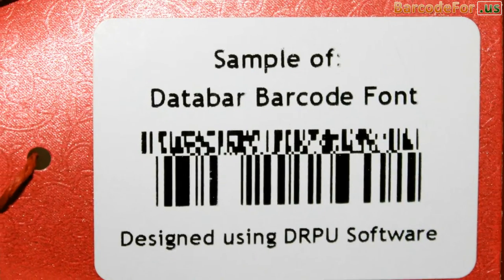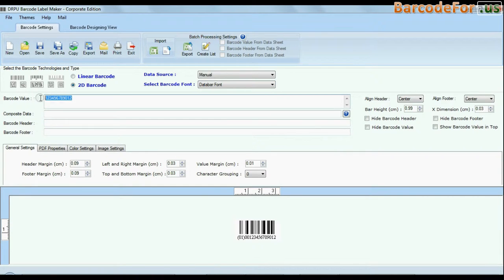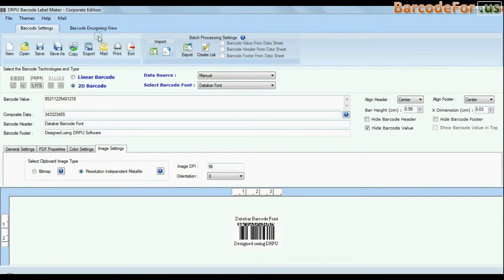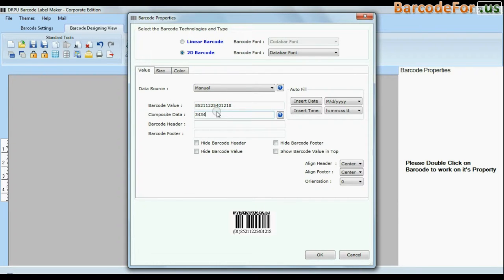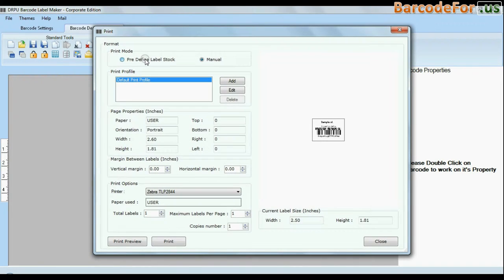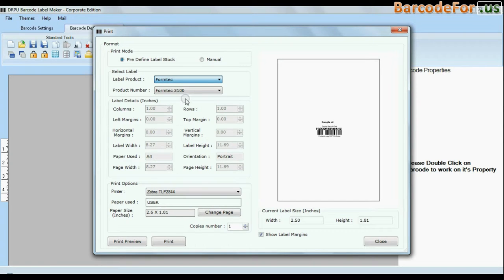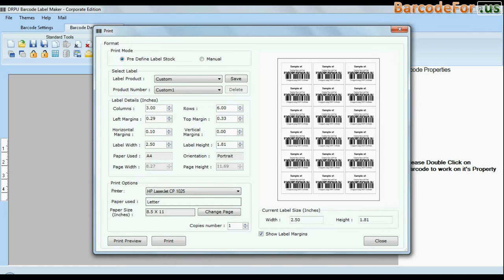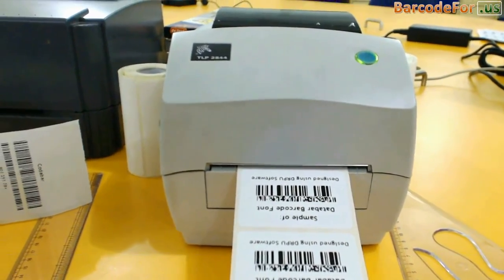How to Generate Customized Barcode Labels using DRPU Barcode Label Maker Software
This Demonstrative video is about process to generate customized barcode labels using CRPU Barcode Label Maker Software. Application offers (Barcode Settings and Barcode Designing View) Panels for designing barcode labels. User can create customized barcode of different shapes and sizes by using various designing tools such as pencil, images, arc, line and text etc.